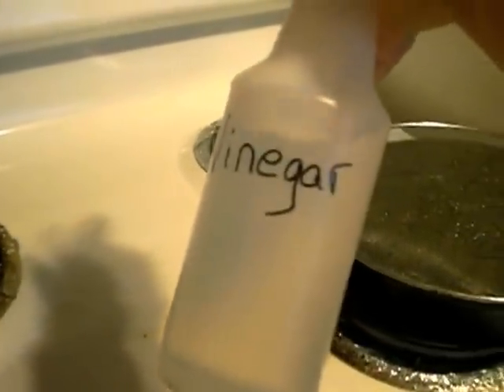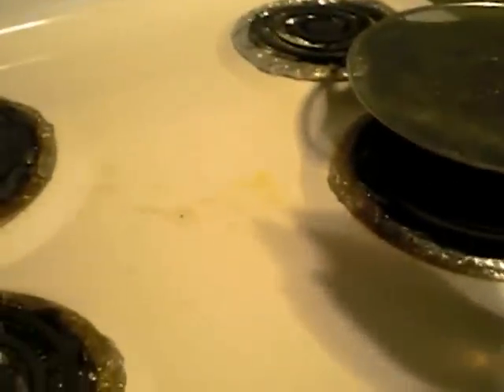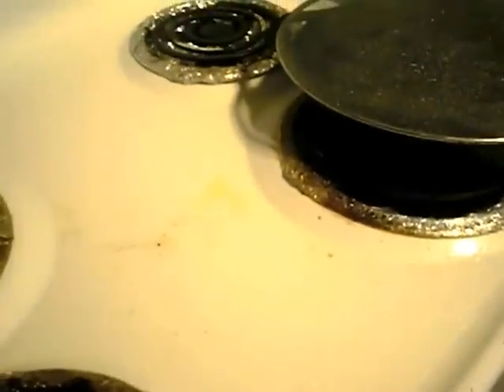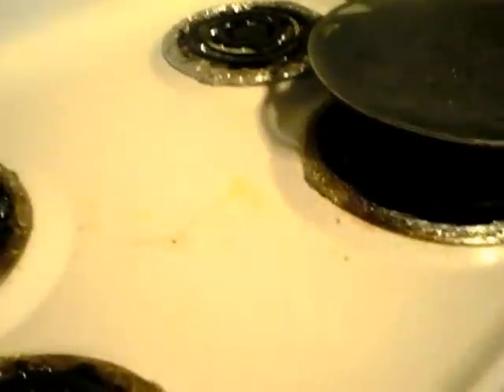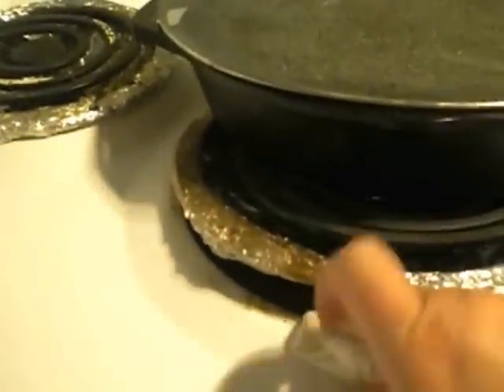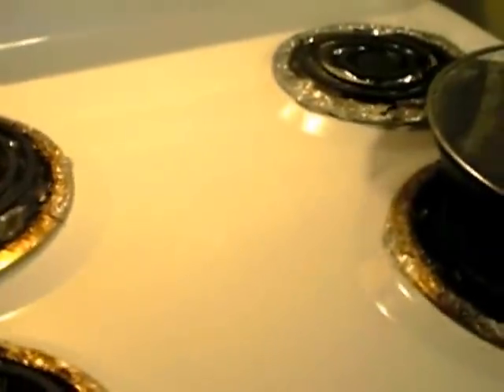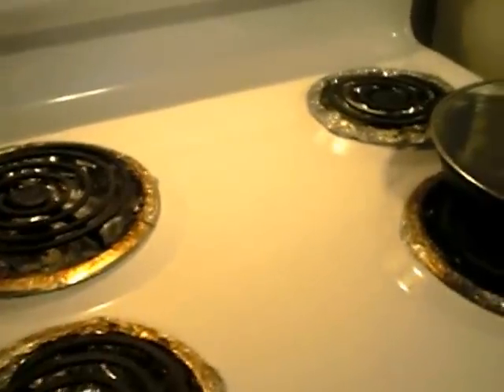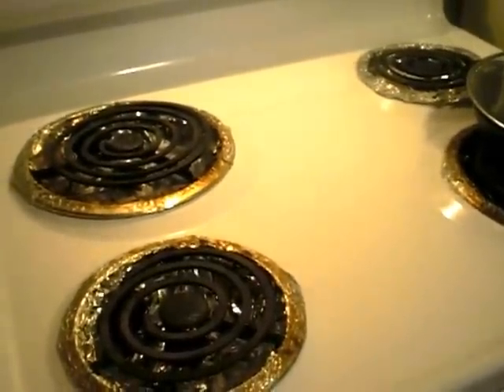Clean your stove for Pennies!! Money Saving Madness Series~Frugal Cleaner for your Greasy Stove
Plain white Vinegar makes a great frugal & safe (non-toxic) cleaner for cutting grease. No need for all those fancy cleaners that are shown on the TV with their seductive commercials. You kow the ones that are always whispering your name as you go down the cleaning aisle. Keep your money in your pocket & only go in that area to buy Washing Soda, Borax & Fels Naptha soap (ingredients to make laundry soap).

Buy Vinegar in the Food Aisle by the pickles. Less than $2.50/gallon. Baking Soda can be picked up in the Staples/Bakery Aisle(Suhar, Flour,Cakes,etc) very inexpensively.